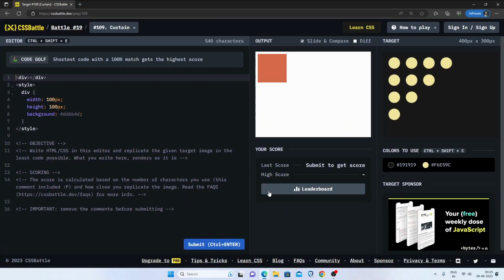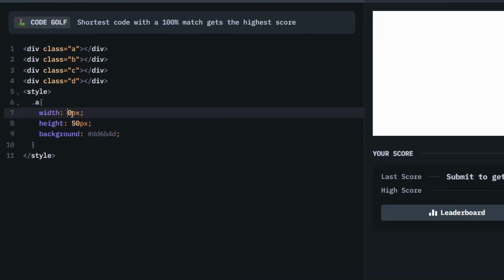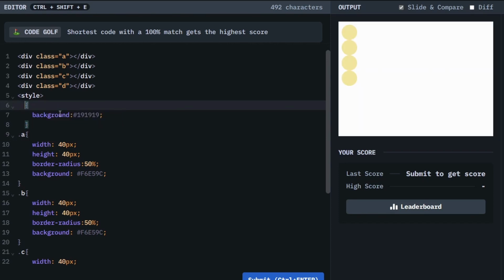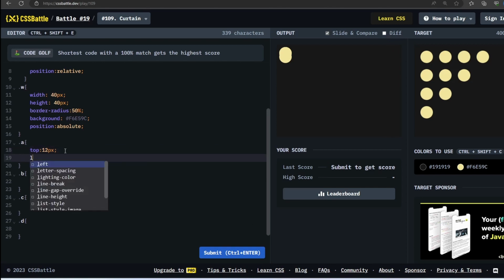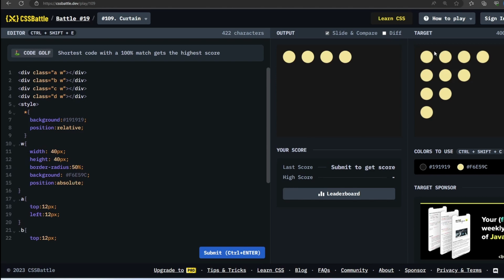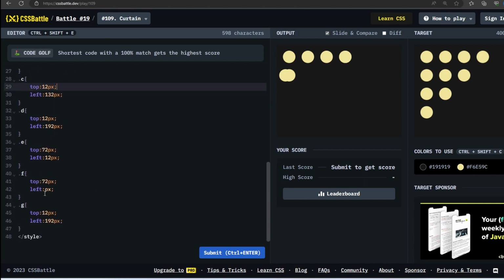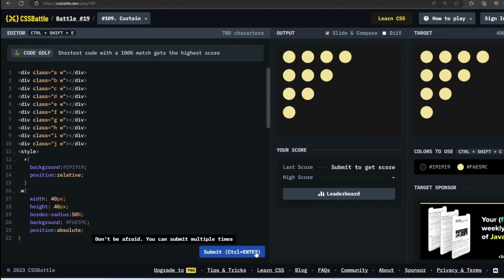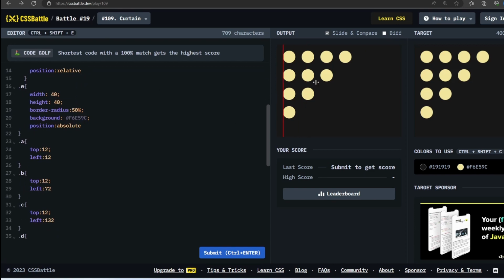Solving CSS Battle in 12 mins! Specially for beginners! (BATTLE 4)